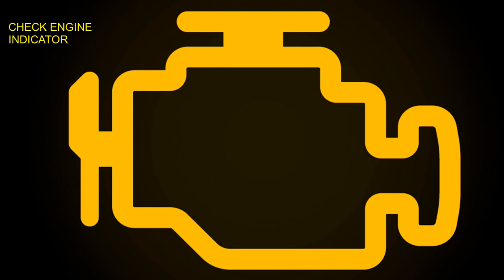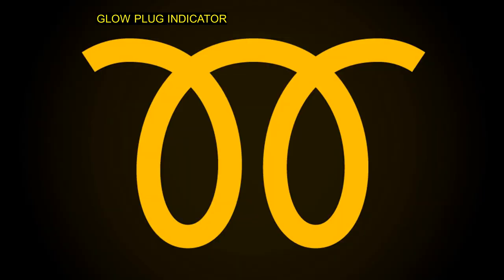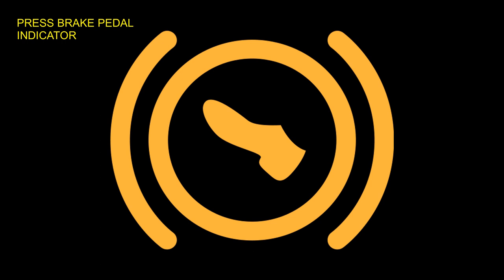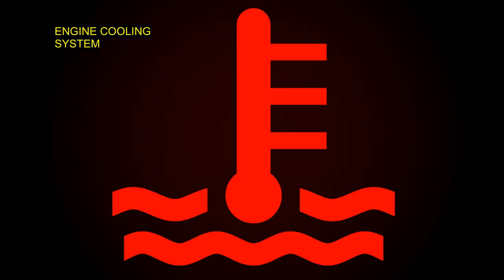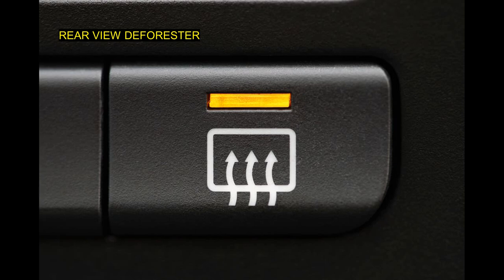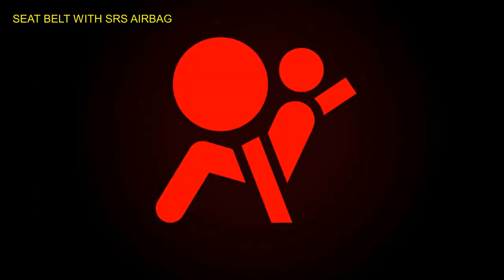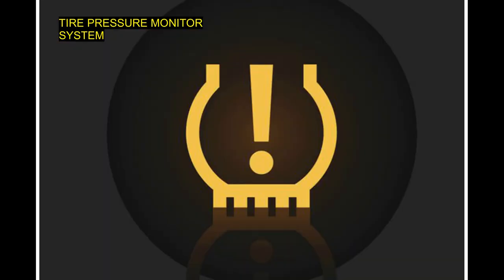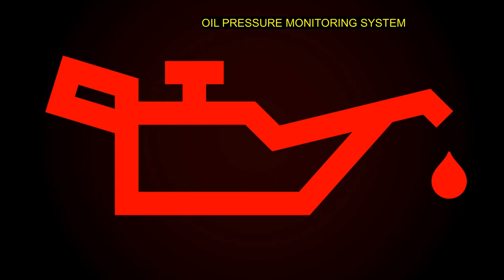PART 1:CAR DASHBOARD WARING LIGHTS IN SINHALA IN 7 MINUTES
NEWLY INTRODUCED VIDEO FROM OSHIAS PRODUCTION ABOUT METERBOARD WARNING IN SEVEN MINUTES.TAKE SOME IDEAS ABOUT THE SIGNS WHICH YOU DON'T KNOW.
GOOD DAY YOU ALL WE WILL SEE AGAIN ON MY NEW VIDEO